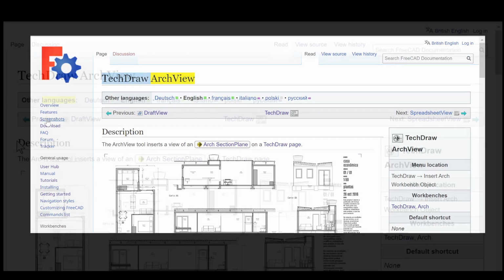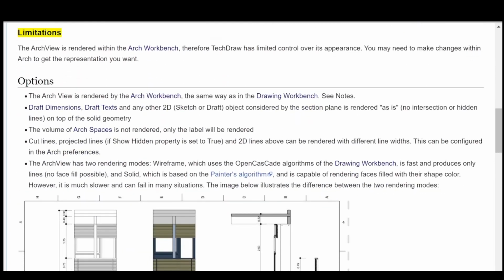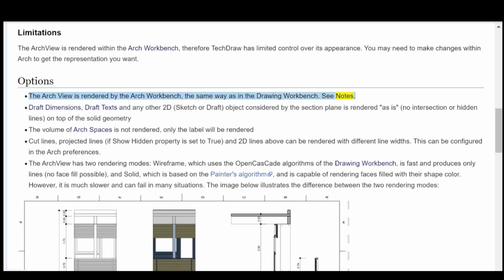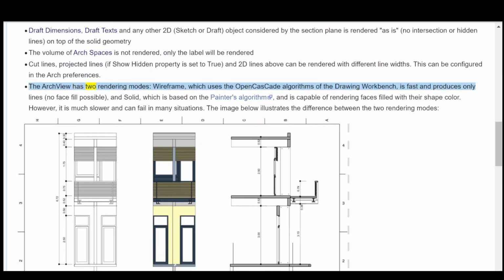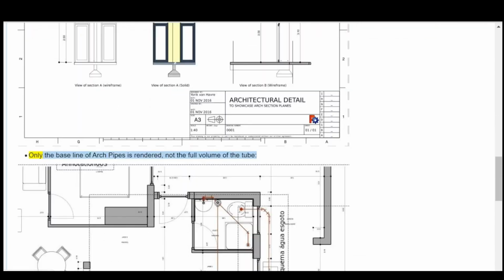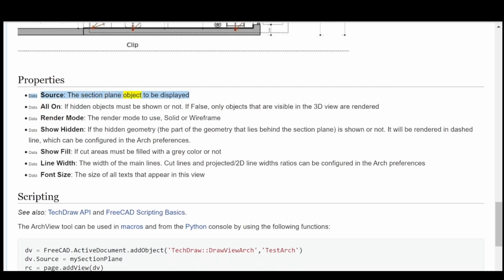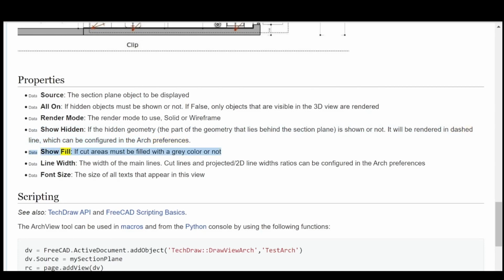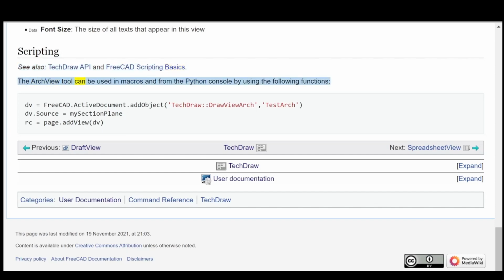TechDraw Arch View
To help those with a disability or those who just prefer to listen rather than read.